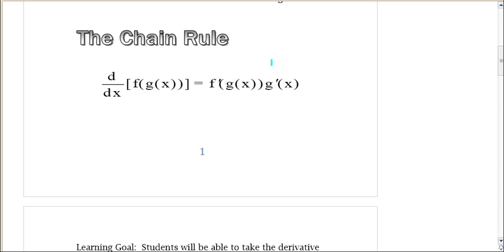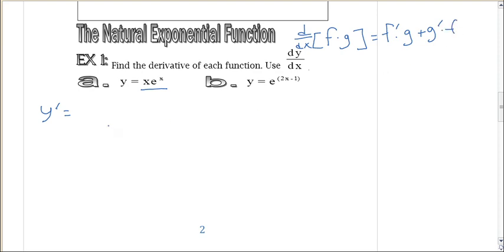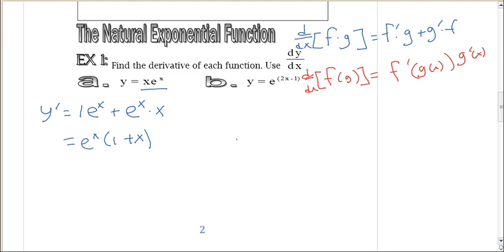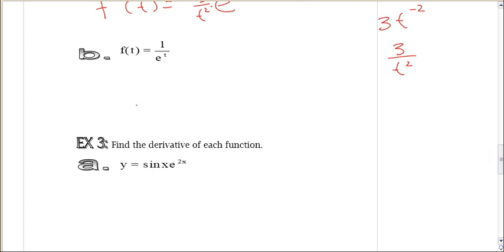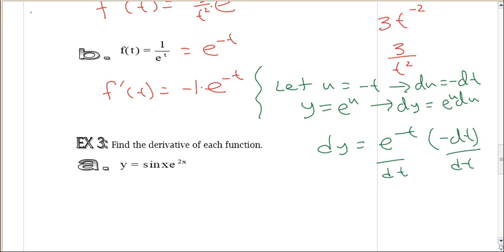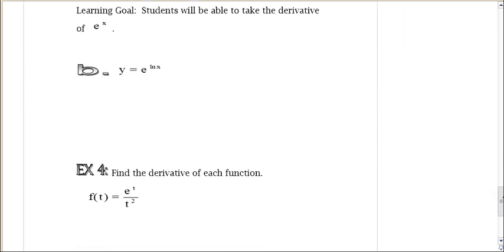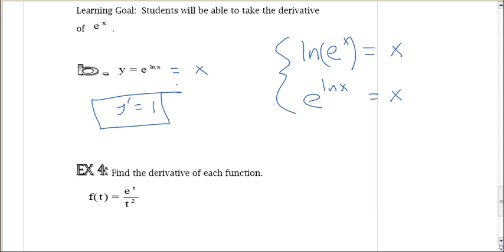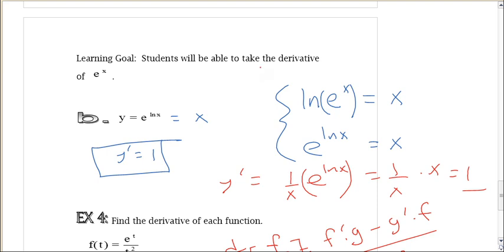The Derivative of e^x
AP Calculus AB - The Derivative of e^x